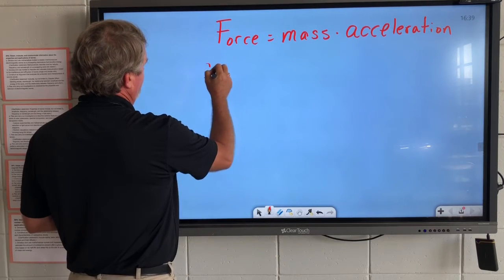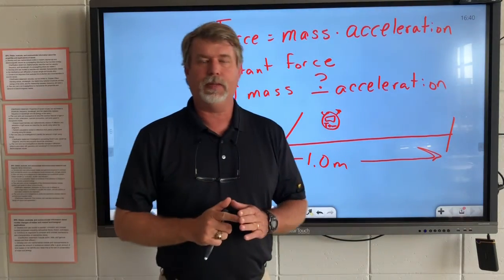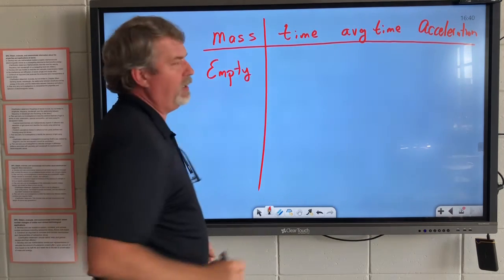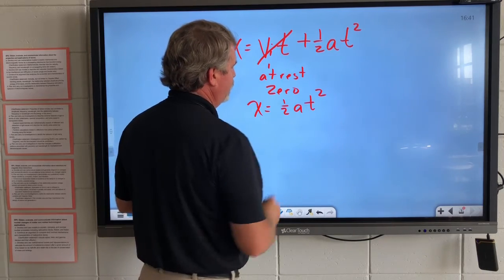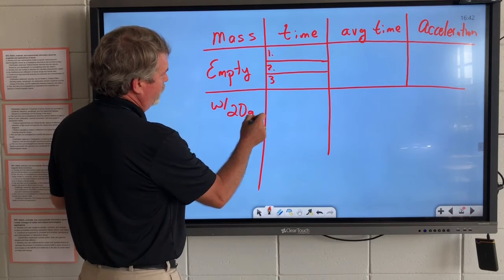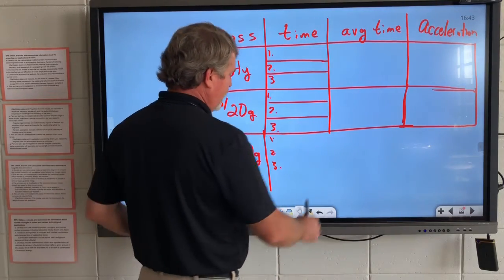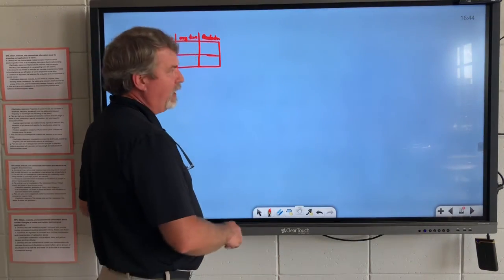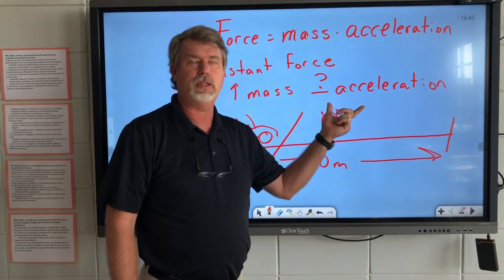Mass Accel Lab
This is a lab for looking at how mass and acceleration work with each other under constant force. Students can watch the video and complete the lab by taking data on time and using it to calculate acceleration.